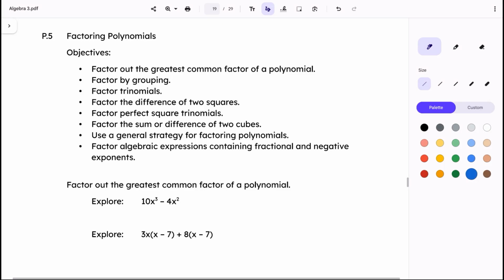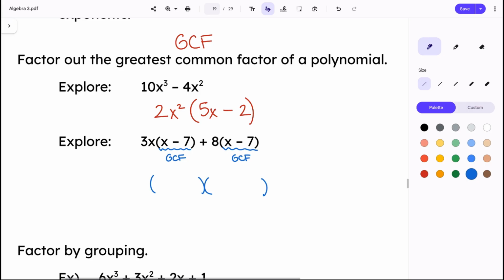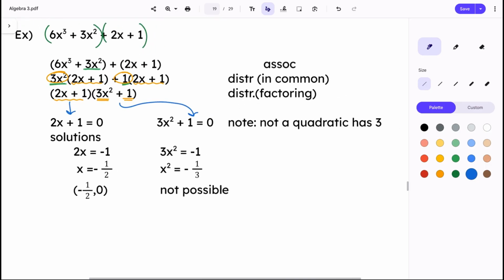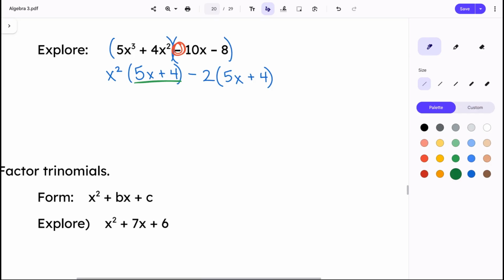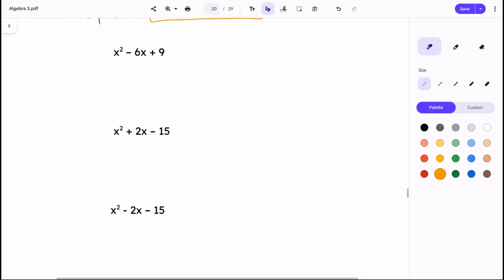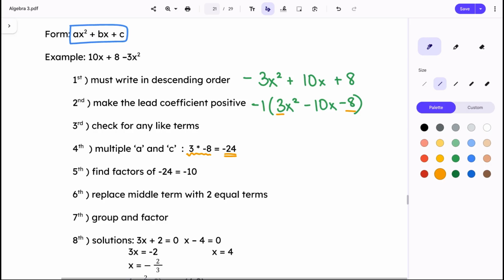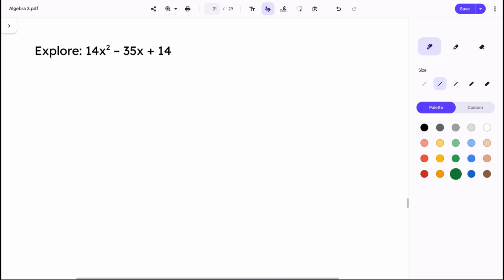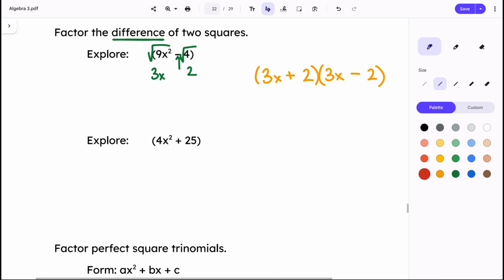P.5 - Factoring Polynomials Part 1